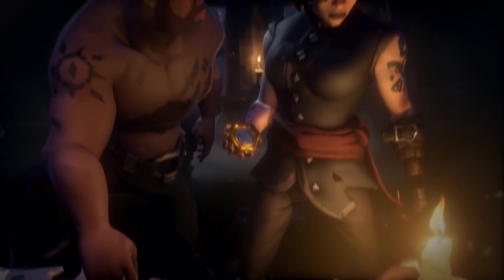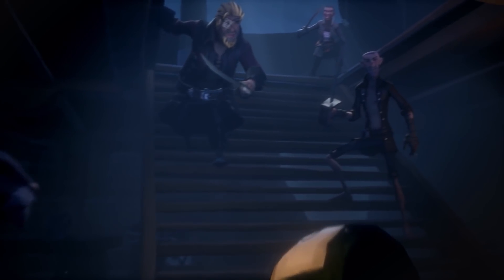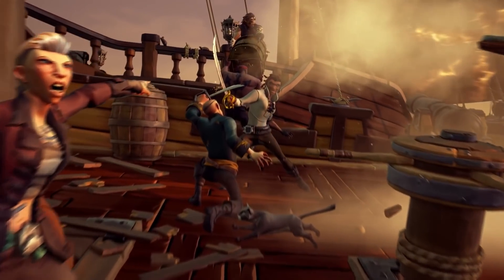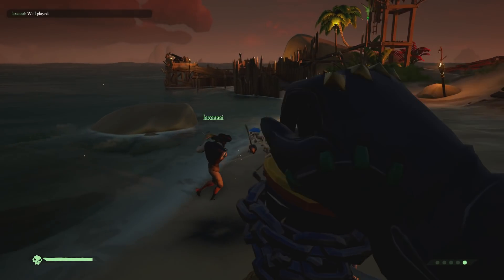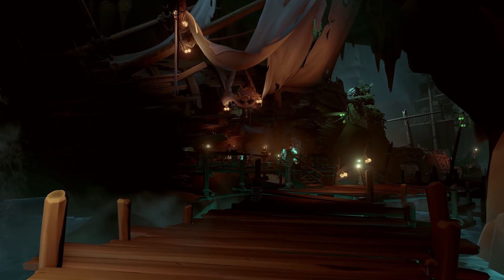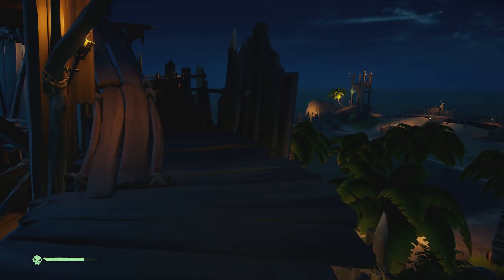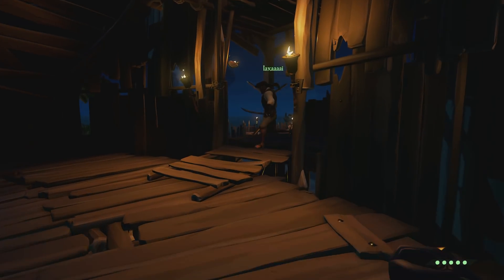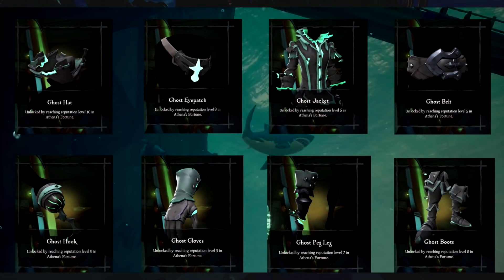Sea Of Thieves News - Pirate Legend Details Revealed! New Chest, New Outfits, New Faction & More!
Sea of Thieves is a shared-world adventure game (or 'SWAG,' as we’re fond of calling it here in the office). It’s a multiplayer game with crew co-operation at its core, and our ambition is to let players be the kind of pirates they want to be. Whether you’d like to hunt for legendary treasures, sail to the furthest island in the distance or hunt down rival crews, our ambition is to build a game that lets you pursue whichever adventure your salty heart desires